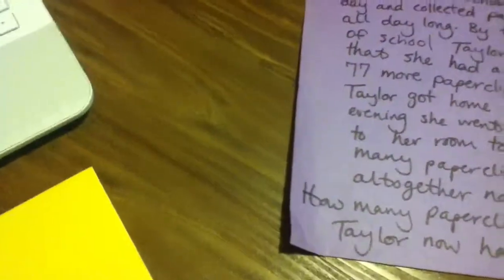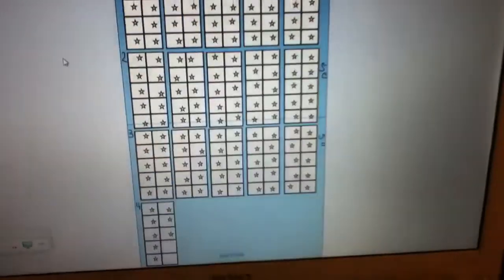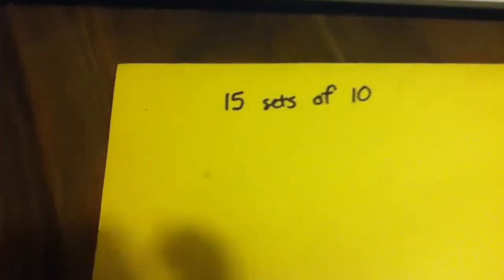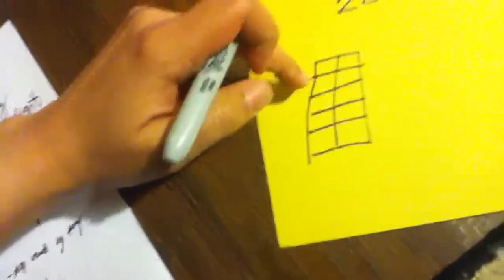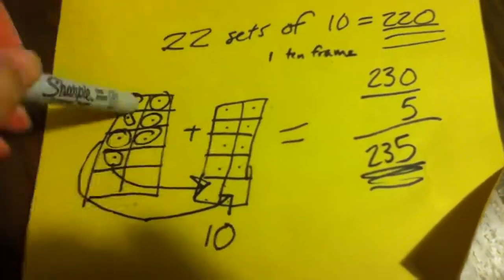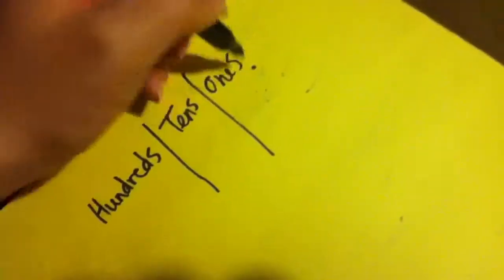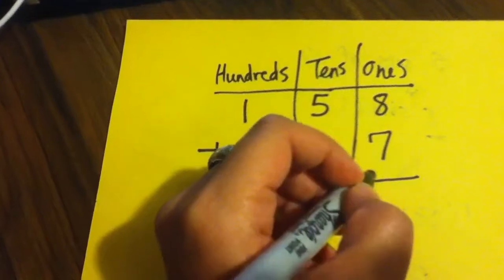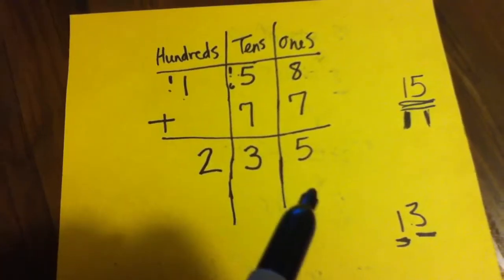DE 1 Part 2